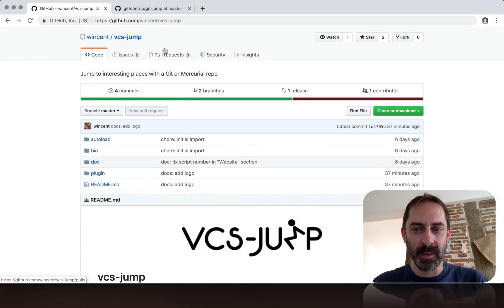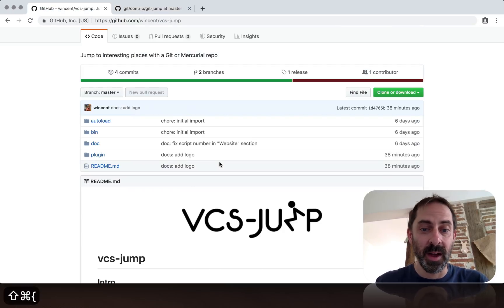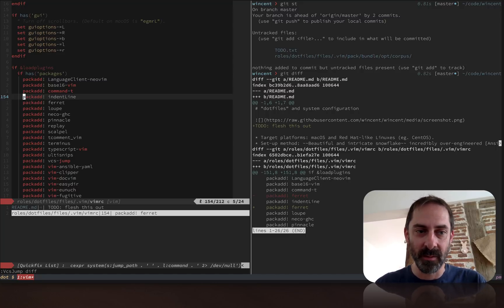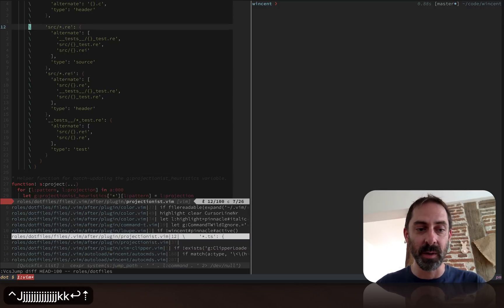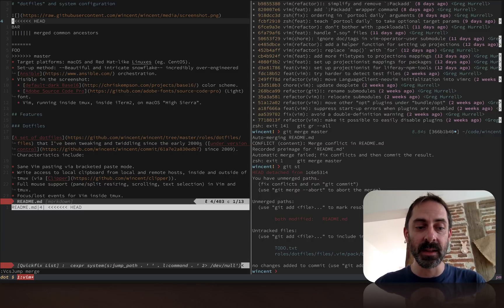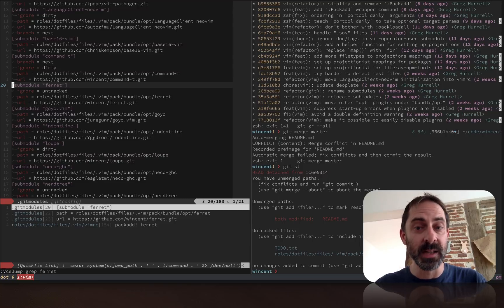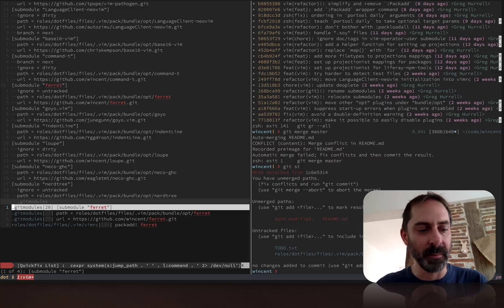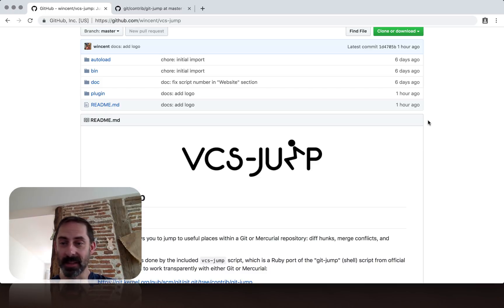Vim screencast #76: vcs-jump